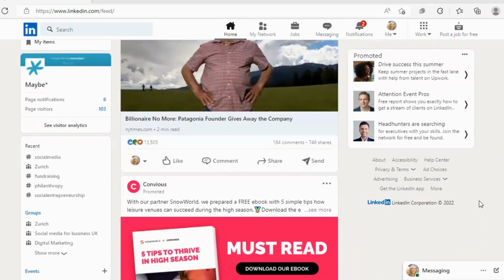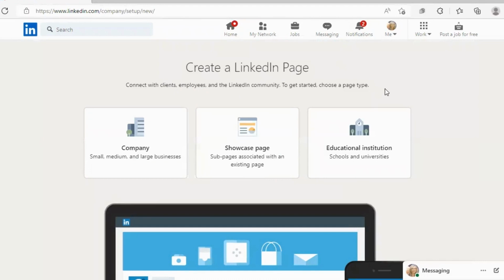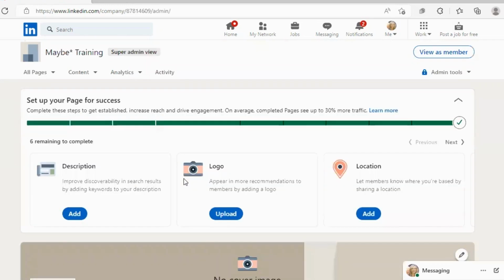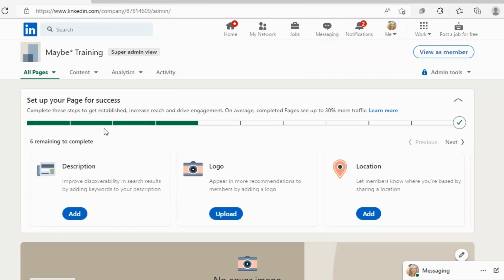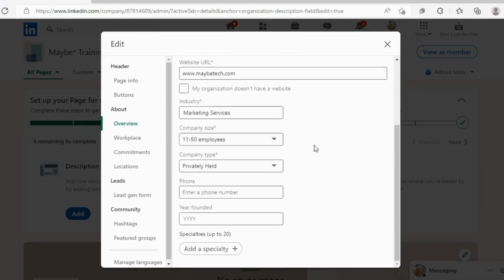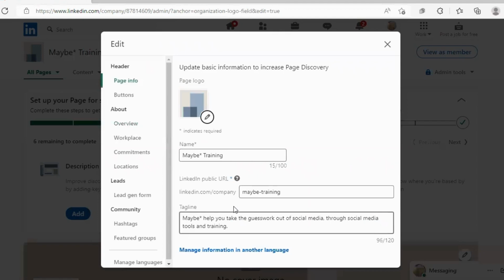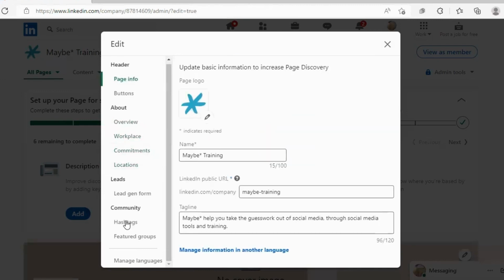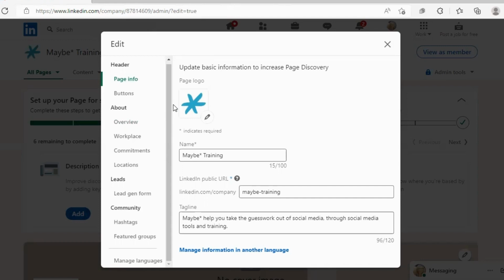How to create a LinkedIn page for your business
Ready for your business to dive into LinkedIn? Of course you are. Here Hannah shows you how to create a LinkedIn page for your business.